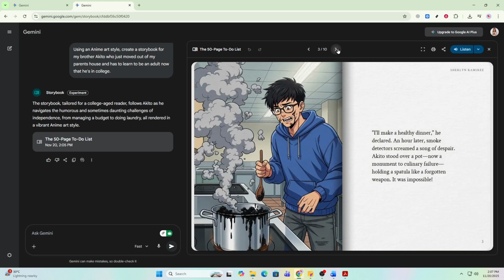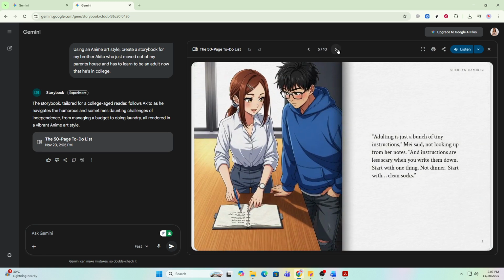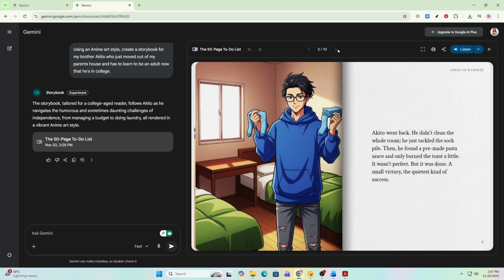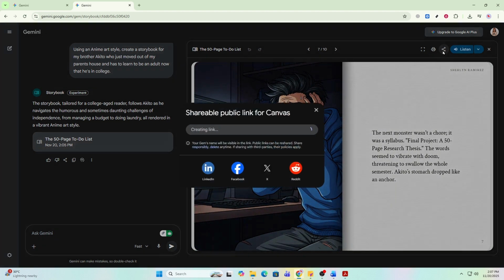How to Create Illustrated Storyboards with Google Gemini [Full Guide 2026]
In today's video we cover: how to create illustrated storyboards with google gemini, google gemini storyboard tutorial, create storyboards using google gemini, google gemini illustration tools, ai storyboard creation google gemini, google gemini visual storytelling, illustrated storyboard ai tutorial, google gemini creative tools, storyboard design with ai, google gemini image generation guide, google gemini multimodal features, google gemini creative workflow, google gemini full guide 2026, google gemini tips and tricks, google gemini for beginners